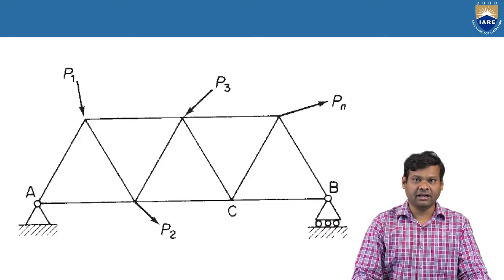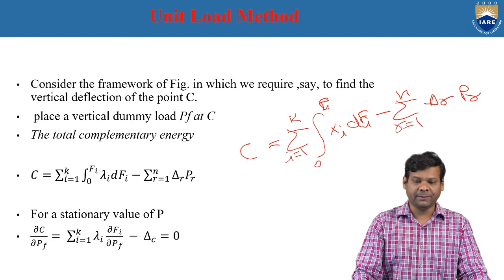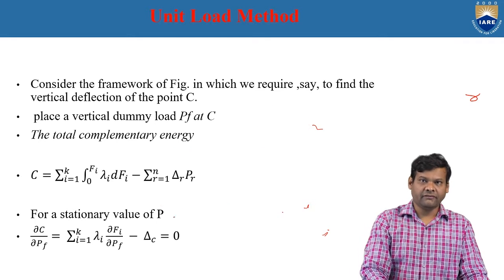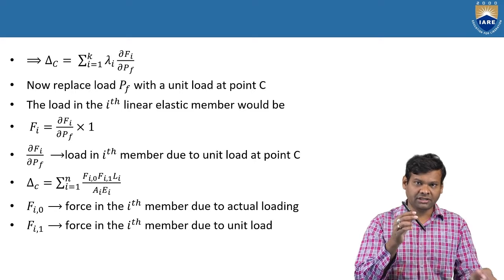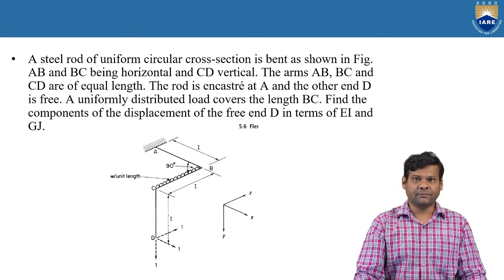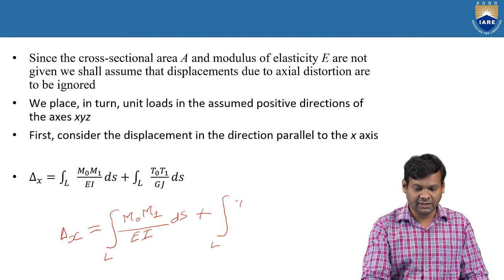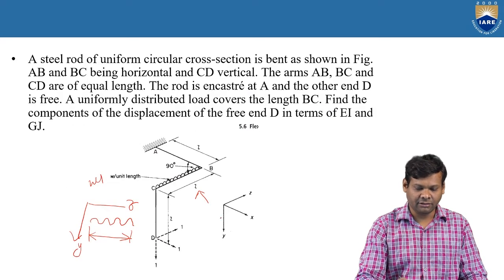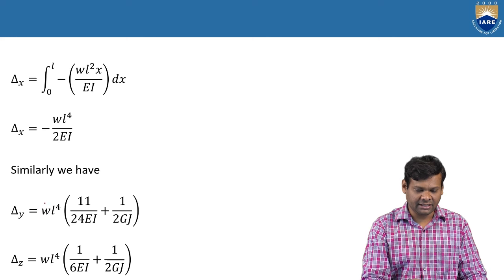Unit Load Method by Dr. V Varun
Unit Load Method by  Dr. V Varun  | Department of Aeronautical Engineering | IARE

Telangana, India.